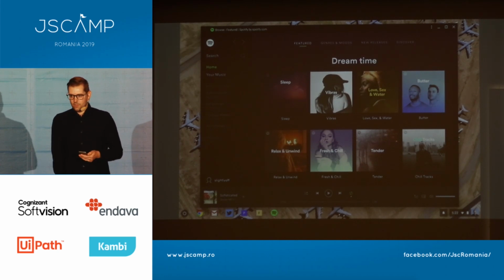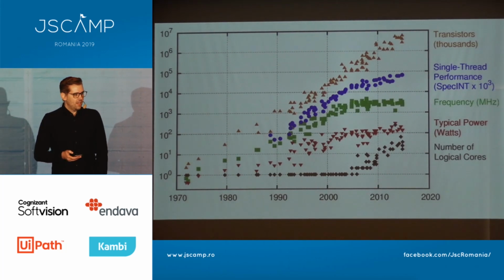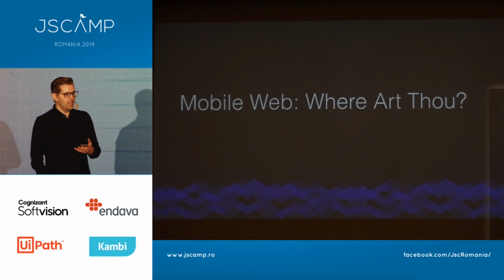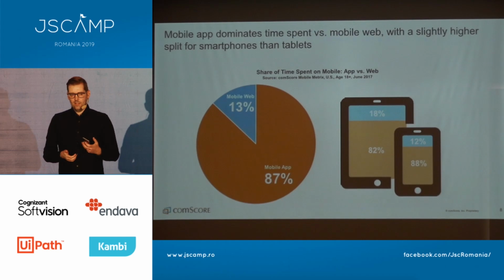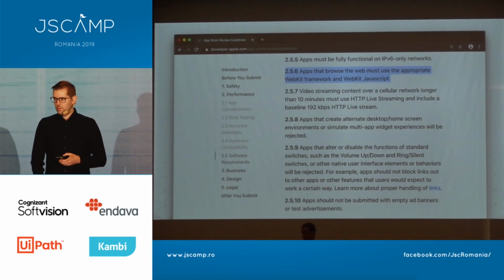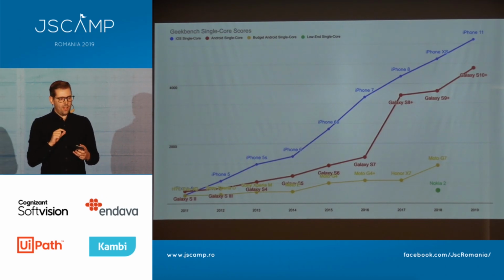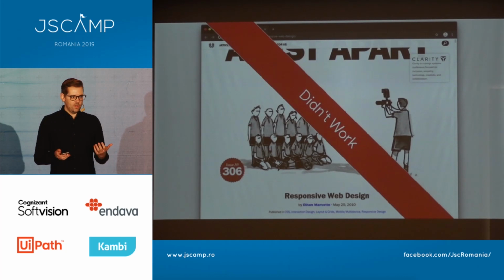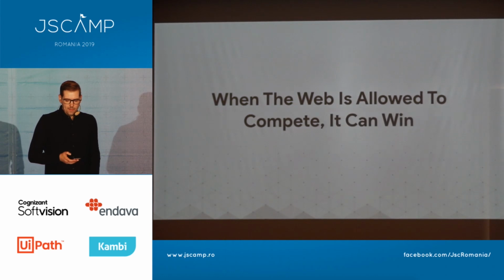Alex Russell - The Mobile Web: MIA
Responsive Design didn't work, at least not the way we tried to apply it as a community. How do we know? Because nearly a decade after we adopted it as our primary mechanism for adapting to the new reality of mobile eating the world, the web is a shrinking bit player in the future of computing. We shrunk our viewports, but forgot to shrink everything else to match. What would our content be like if we shrunk everything to meet the constraints of mobile? And would it be enough to turn the tide? This talk explores those questions.